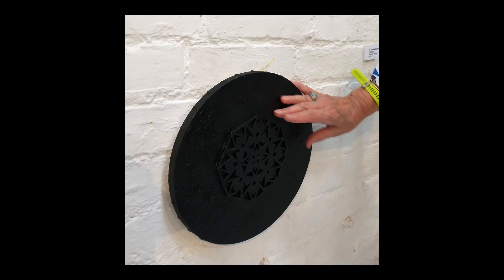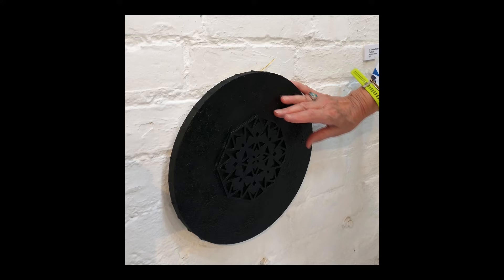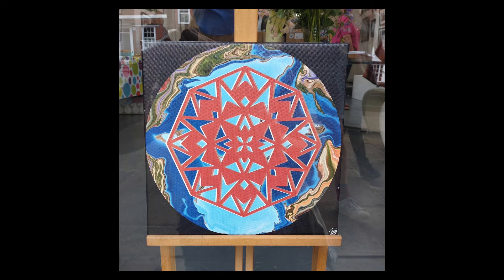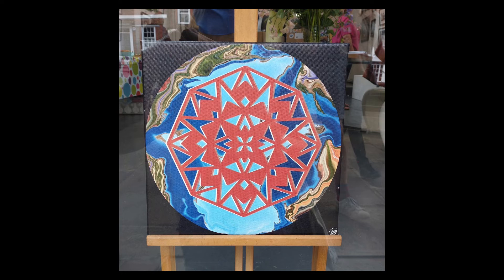Invisible Visible audio description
The audio description of Invisible and Invisible Visible, two pieces of art created to raise awareness of accessibility to art for disabled people.  These were exhibited at the (inaccessible) Old Fire Station in Henley at part of the Reading Guild of Artists 91st Summer Exhibition.